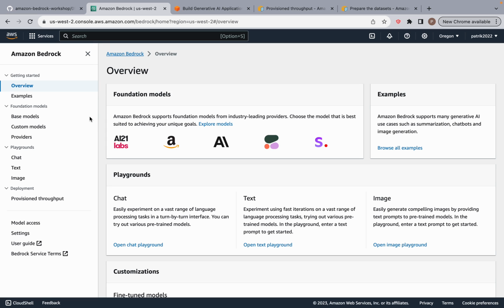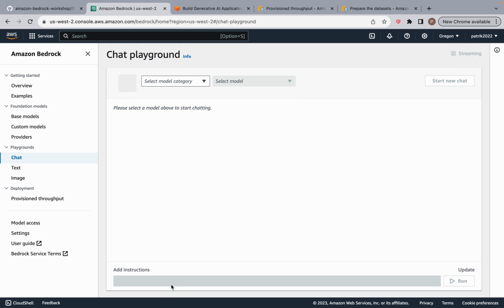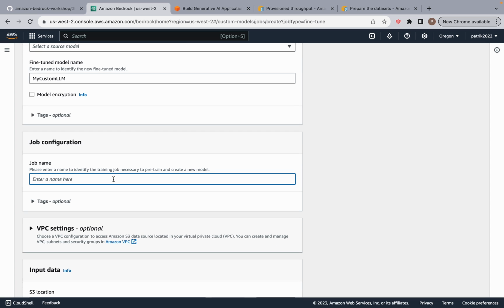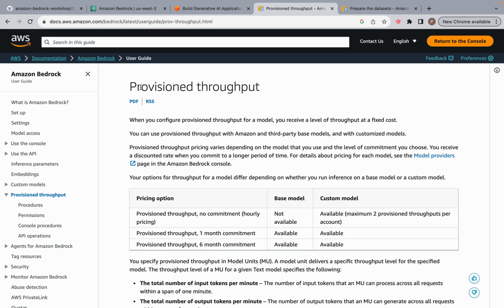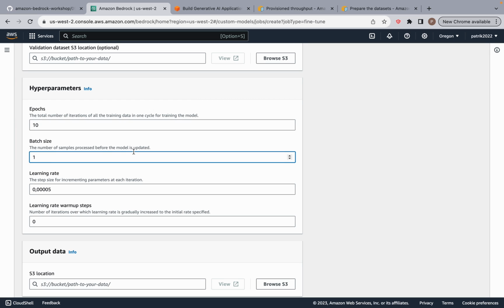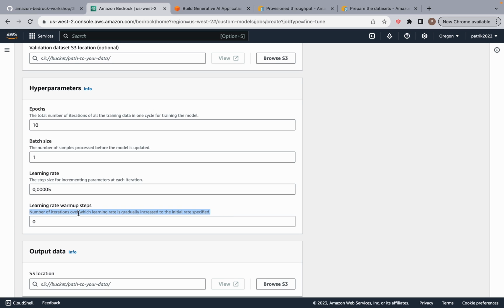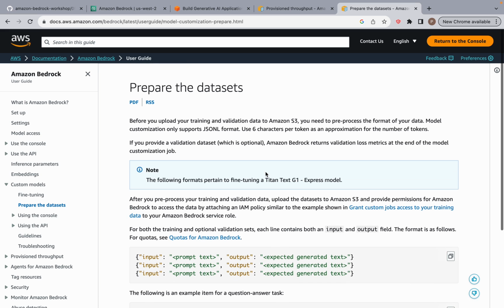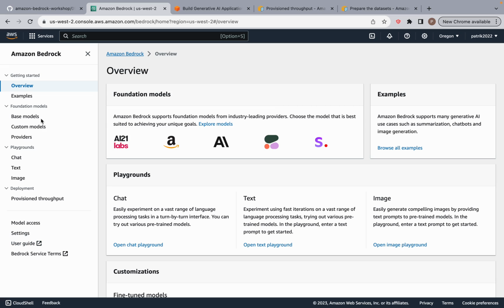AWS Bedrock Generative AI: Train your own LLM with your own data